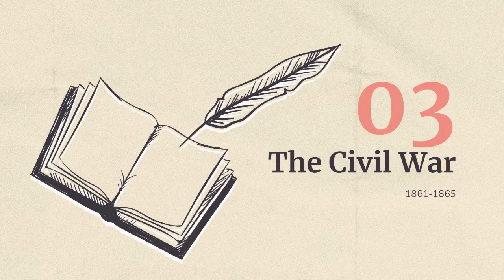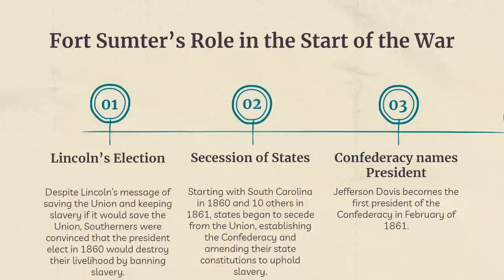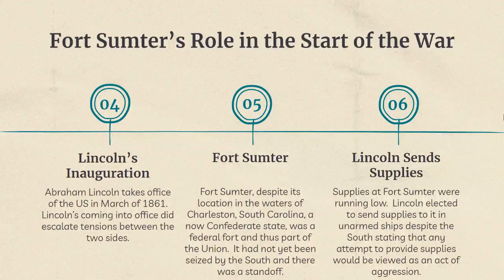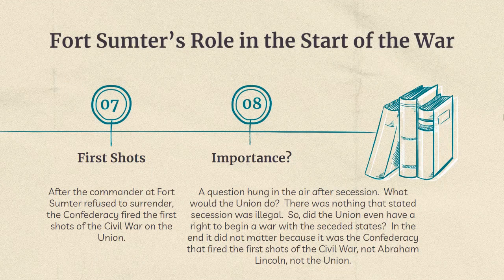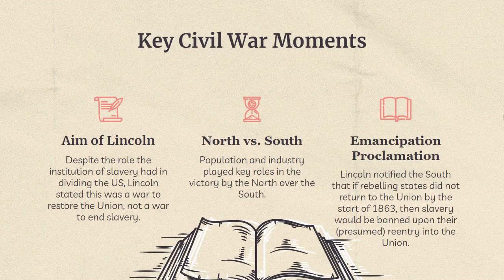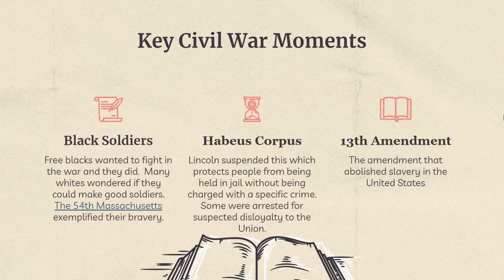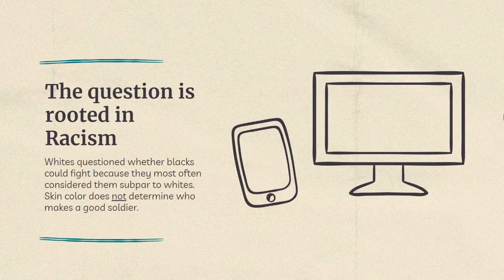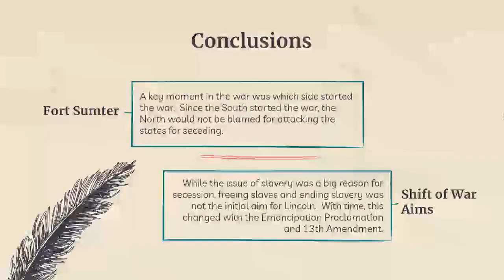Civil War Review - The Civil War